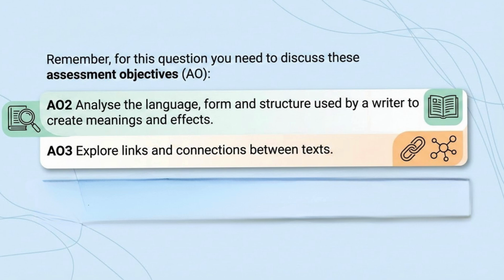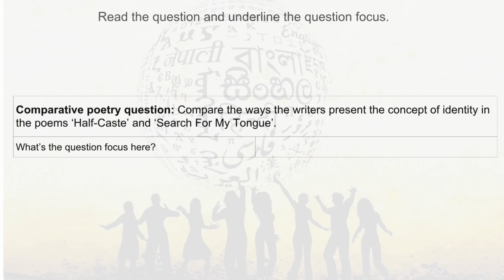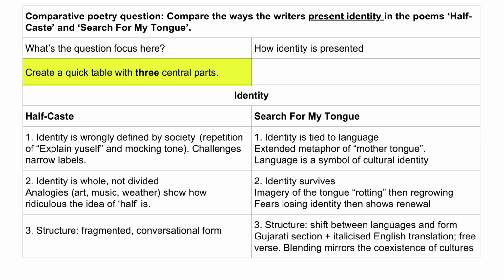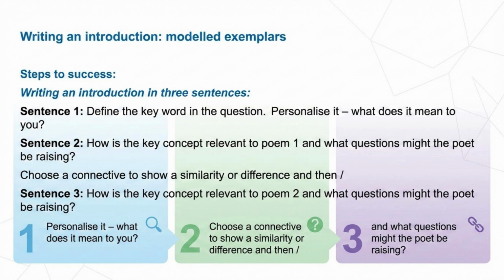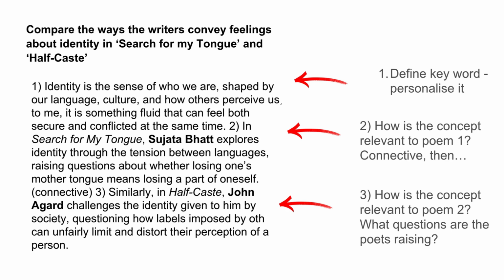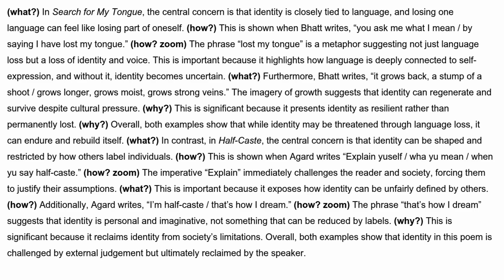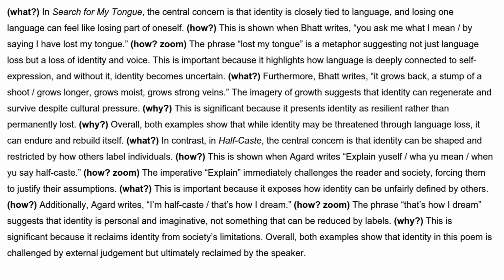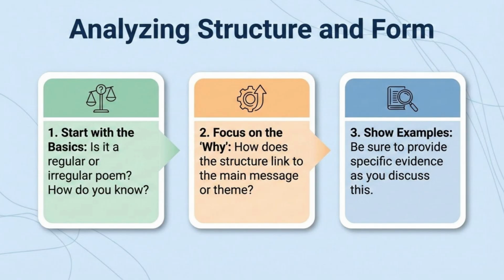How to compare poems for IGCSE Literature students.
This is a talk about how to compare poems for IGCSE Literature. There's a step-by-step guide on how to understand the question, plan in detail and then write a convincing response.